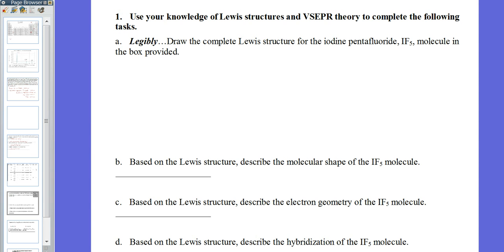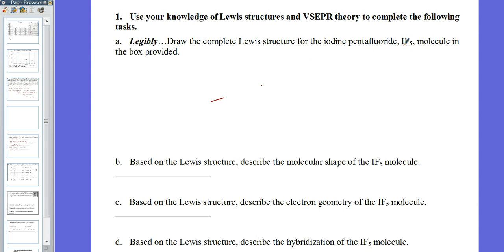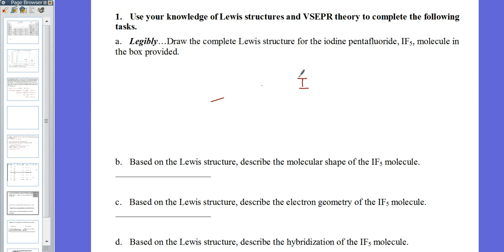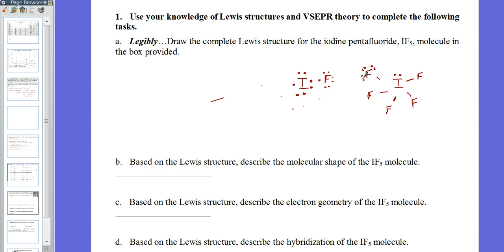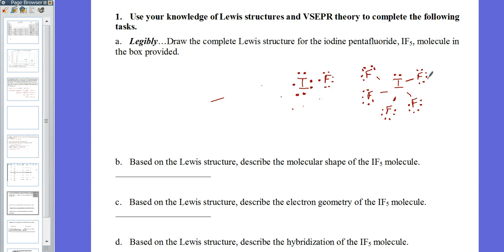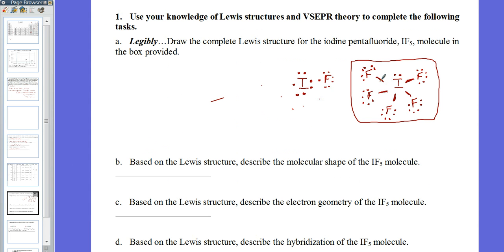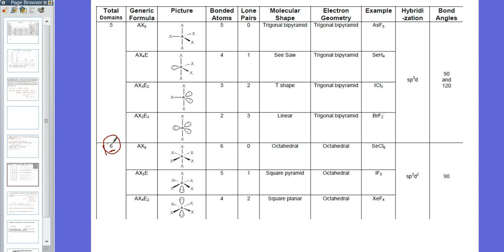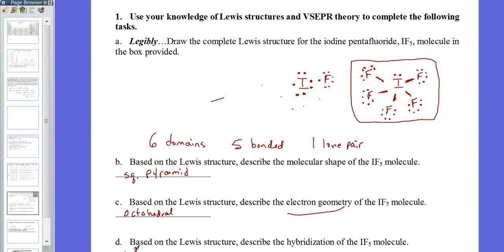Exam 2 3